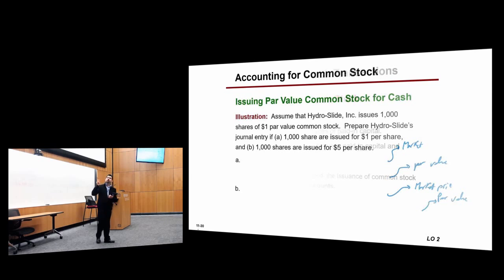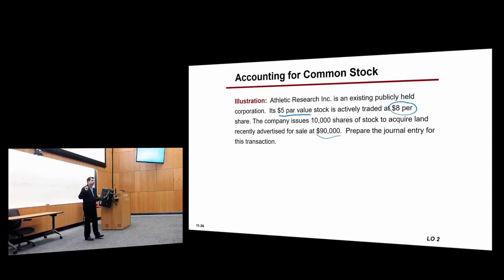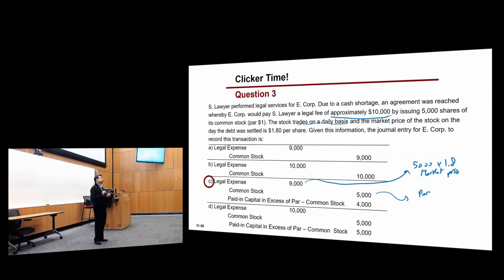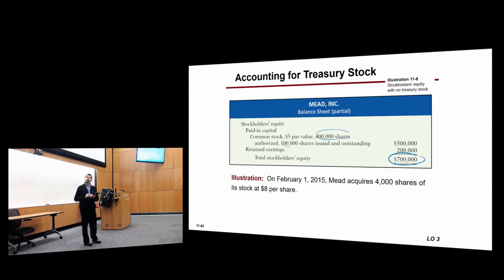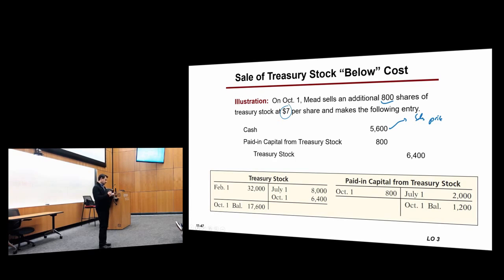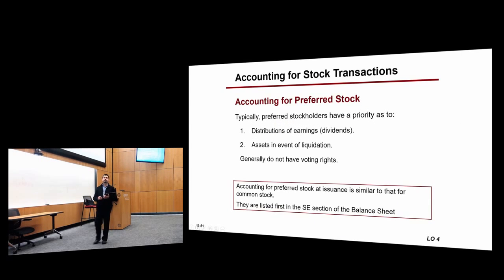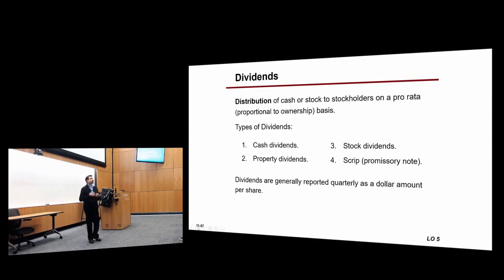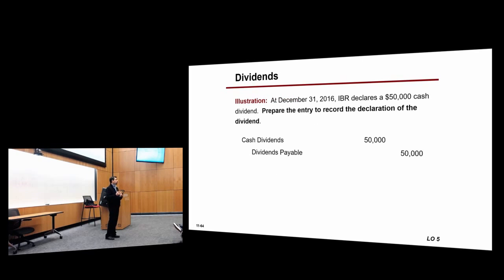Introduction to Financial Accounting: Chapter 11, Part 2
Introduction to Financial Accounting: Professor Issa

Time Stamps:

0:00 Accounting for Common Stock

12:22 Clicker Question

17:46 Accounting for Treasury Stocks

31:39 Sale of Treasury Stock "Above" Cost

34:17 Sale of Treasury Stock "Below" Cost

40:09 Clicker Question

44:07 Accounting for Stock Transactions

45:16 Accounting for Preferred Stock

50:53 Clicker Question

51:46 Dividends

Summary of Lecture:

In this lecture, Professor Issa discusses accounting for common stock including par value and no par common stock for cash with demonstration examples. Furthermore, Professor Issa discusses accounting for treasury stock, sale of treasury stock above cost, accounting for preferred stocks and dividends.